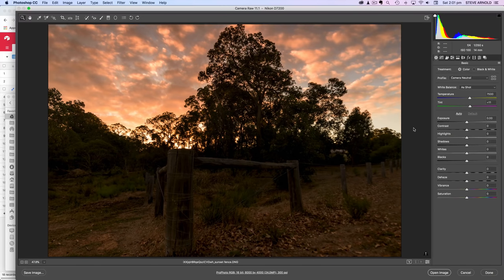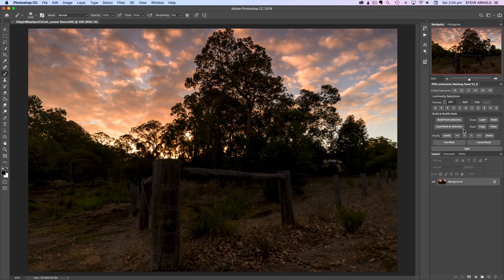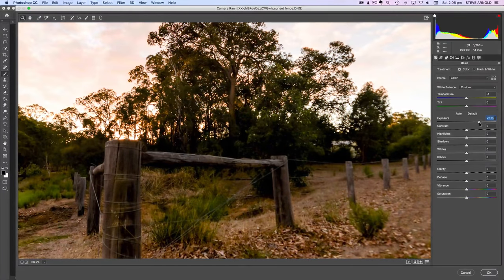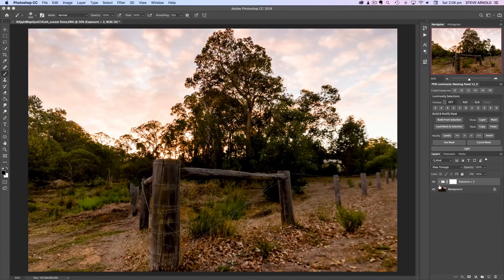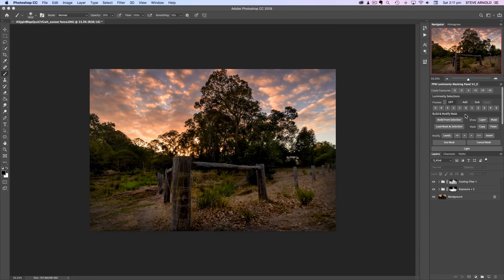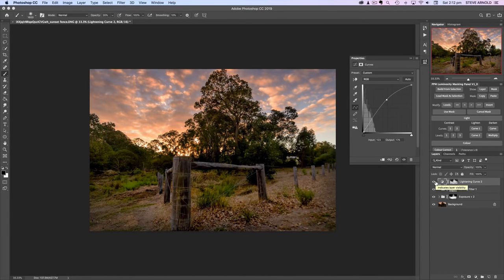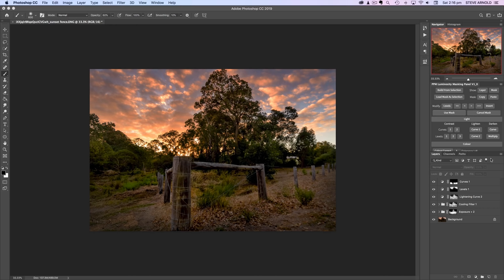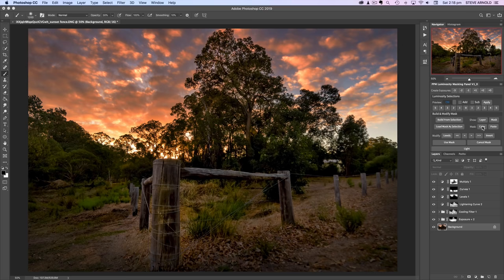How To Brighten A Dark Foreground Without Losing Image Quality (PSI Ep6)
The subject of todays video is an image sent in by Ren Theelen who wanted to know the best way to brighten up a severely under exposed foreground in a shot taken at sunrise/sunset.

Watch the video to see the Photoshop tips, tricks and techniques I used to lift as much light as possible from the dark foreground whilst minimising the amount of image noise introduced by brightening such dark areas.